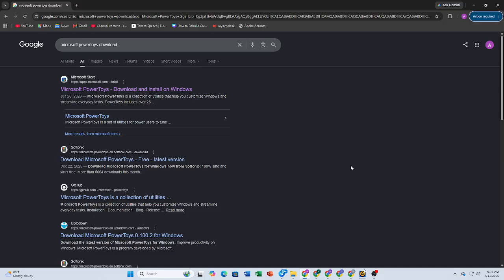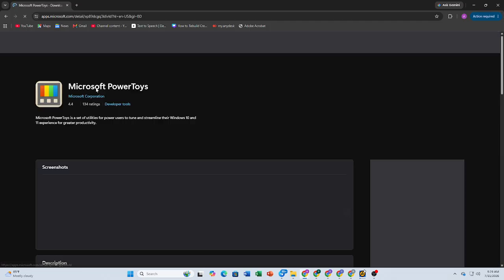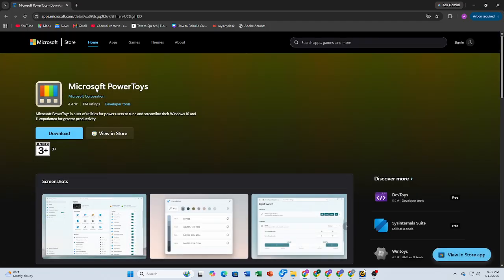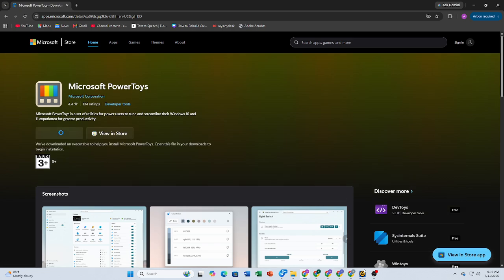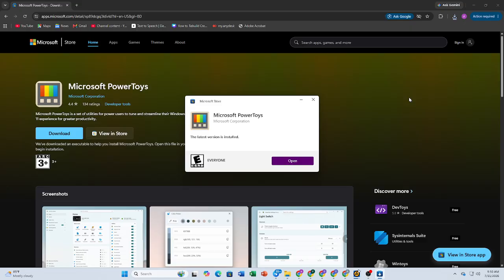How to Download Microsoft PowerToys Full Guide 2026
Download Microsoft PowerToys with this complete 2026 guide. Learn how to safely download and install Microsoft PowerToys on Windows, complete the initial setup, enable useful utilities, and customize features to boost your productivity. Follow step-by-step instructions to get PowerToys running and make the most of its powerful Windows tools in 2026.